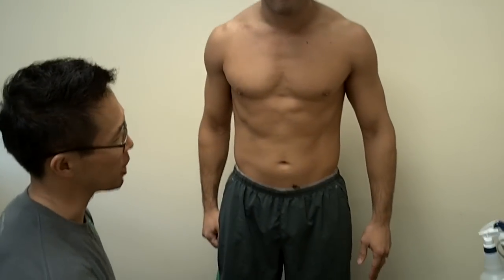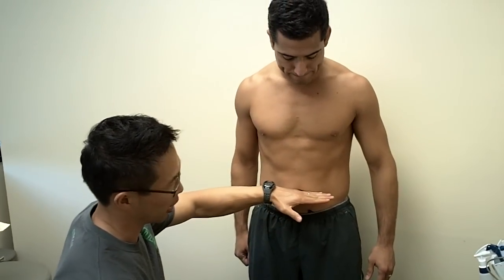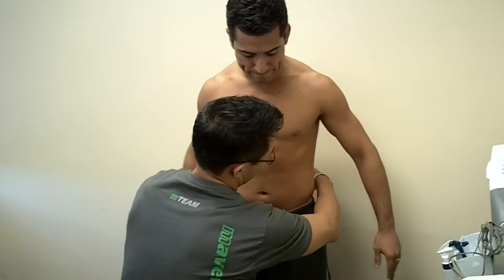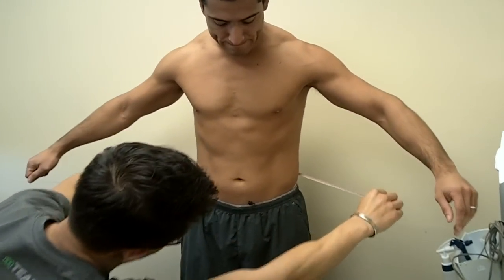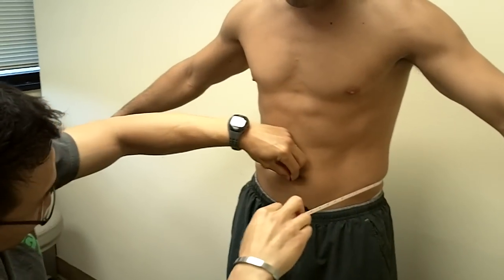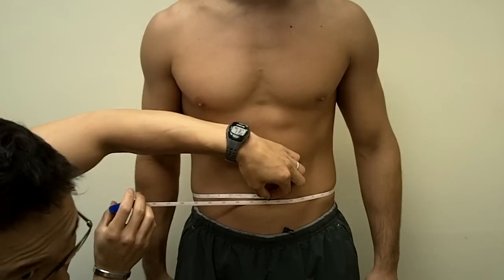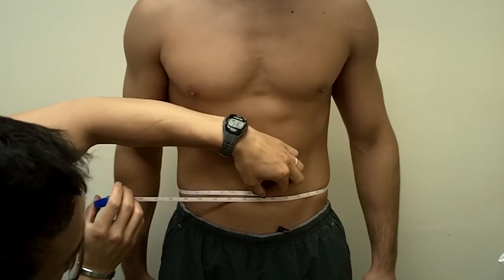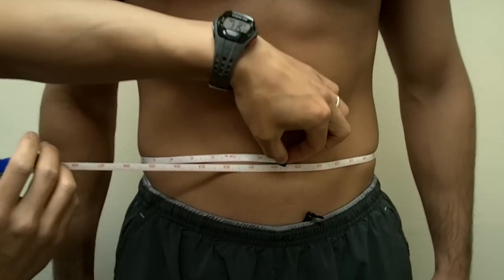Girth Measurement (Abdominal) Instructions